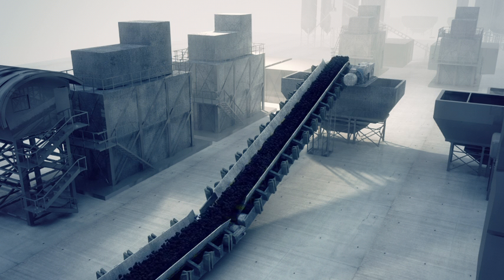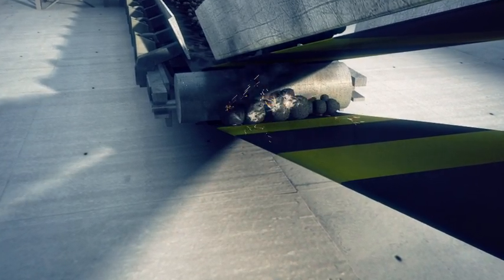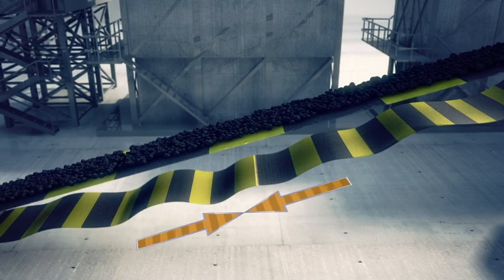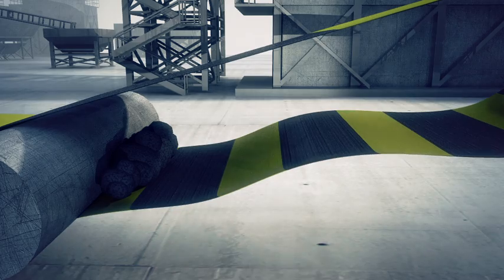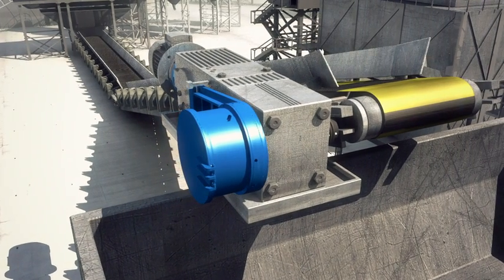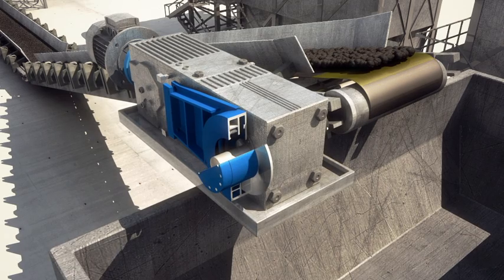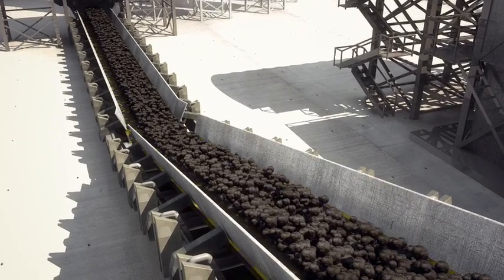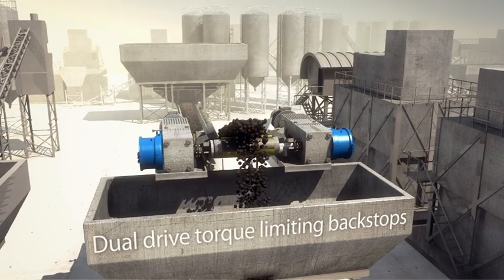Renold Tension Release Backstops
Atticus produced this video to demonstrate how tension release backstops can prevent fatal accidents when conveyor belt jams are removed.